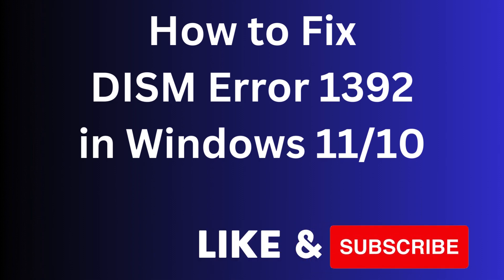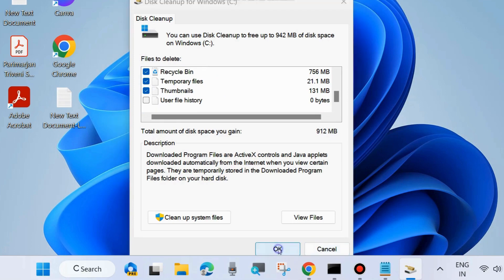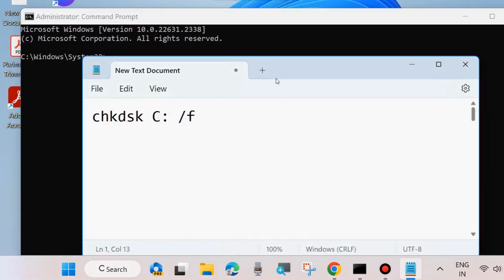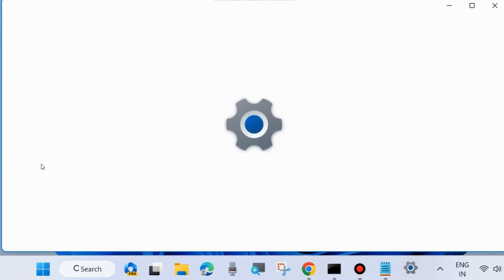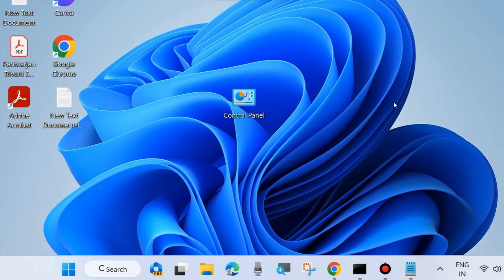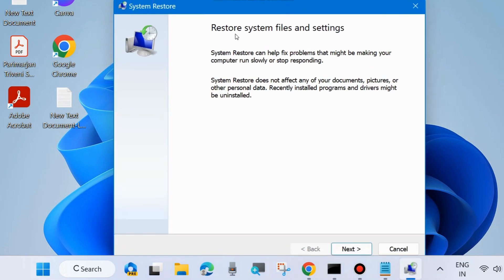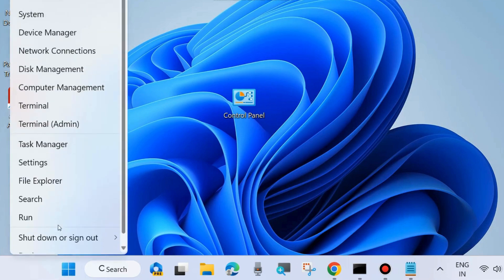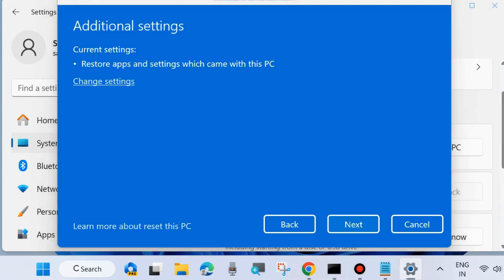DISM Error 1392 on Windows 11 / 10 Fixed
How to Fix DISM Error 1392 in Windows 11 / 10